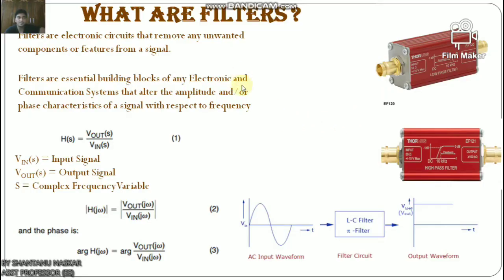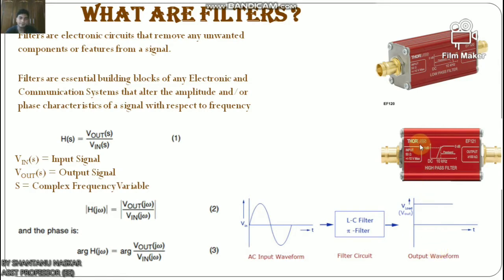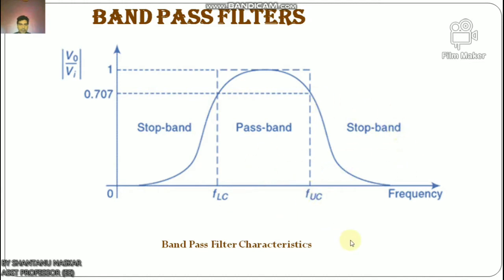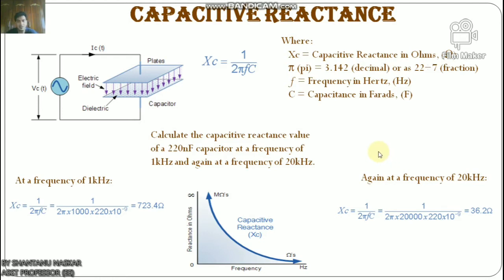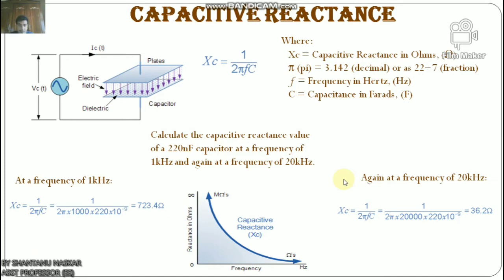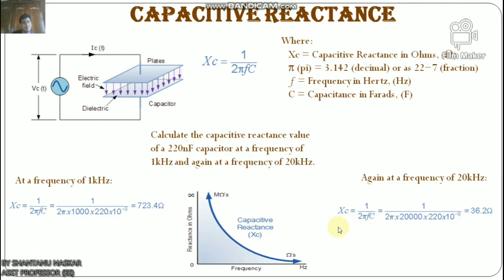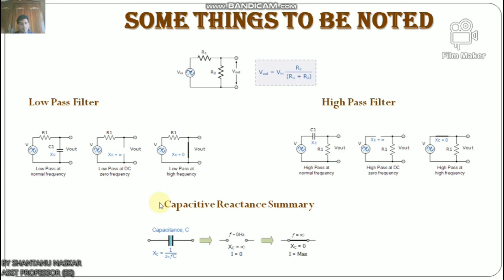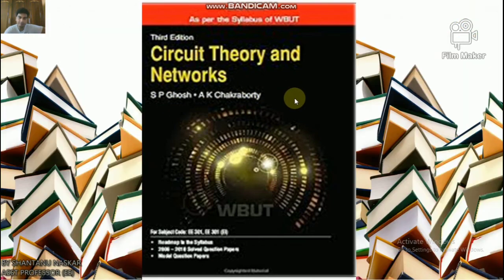FILTER CIRCUIT(PART-1)(LEC-16)|ELECTRIC CIRCUIT THEORY|ELECTRICAL ENGINEERING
IN THIS LECTURE YOU CAN CLEAR YOUR IDEA ABOUT
1.What are Filters ?

2.Classification of Filters
Band Pass Filter
Band Stop Filter
All Pass Filter

3.Applications of Filters

4.Advantages & Disadvantages of Filters

5.Capacitive Reactance